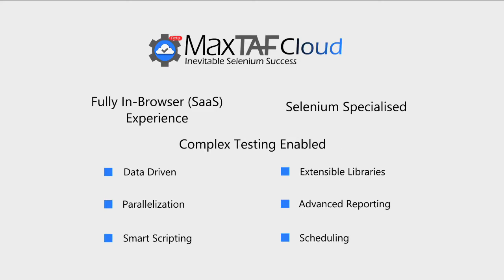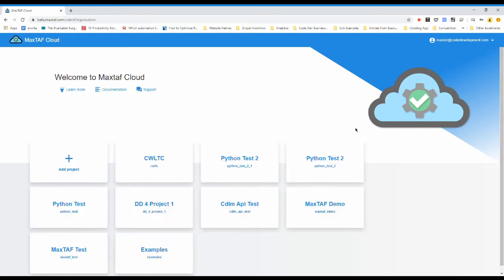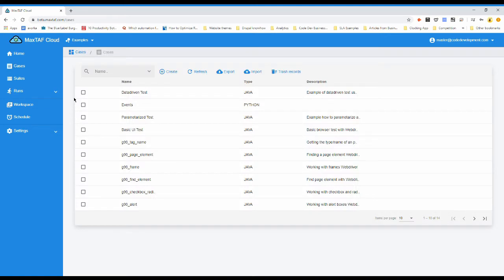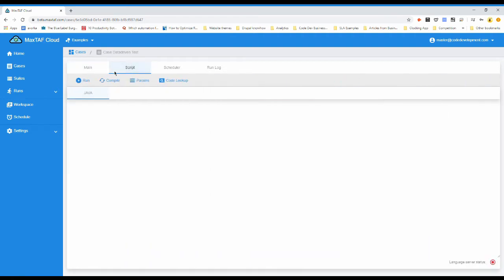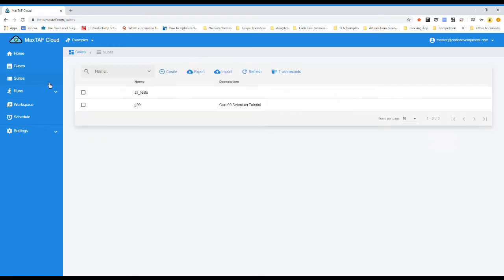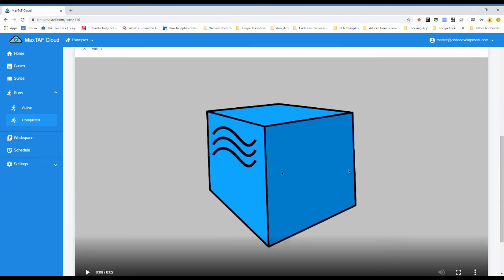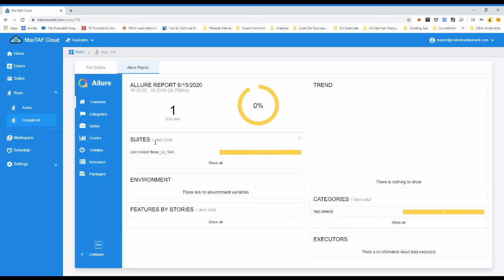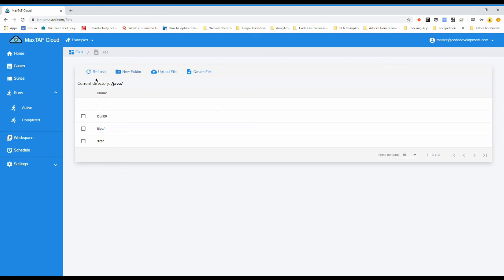MaxTAF Cloud: Introduction and Tour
MaxTAF is an industry strength, in-browser platform that lets you write and run Java or Python Selenium tests on-the-spot, with options for mass parallelization.

Included Features:

-100% in browser usage - no installation or maintenance needed
-Script Editor
-Scripting tools and utilities
-Run tests straight from the platform - no environment set-up needed
-Data driven and parallel testing
-Advanced parameters for test data control
-Reporting
-Scheduling
-Library extensibility

We need feedback:

MaxTAF recently launched it's beta programme. We need help understanding how and why Selenium testers adopt and use our platform. If you want to check out and use a highly modern solution to automated testing, this is the platform for you.

The MaxTAF Beta is free and runs until 1st September 2020.